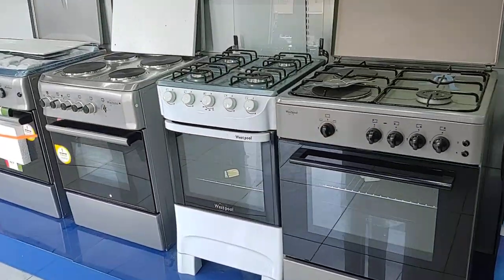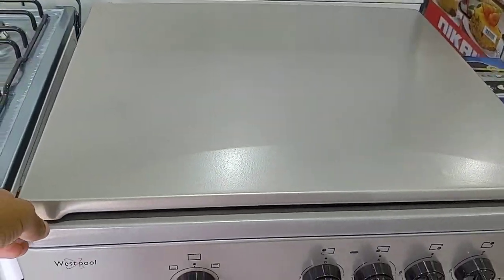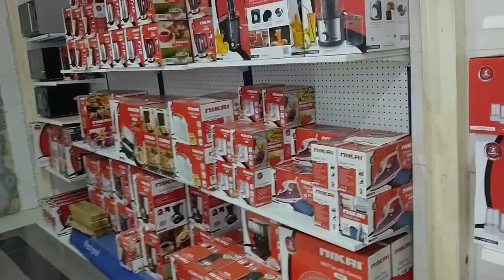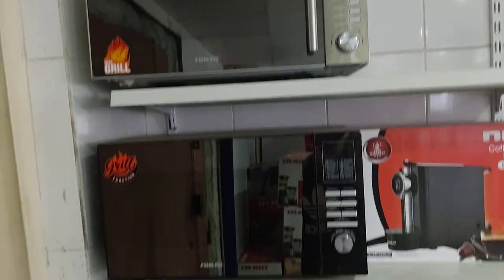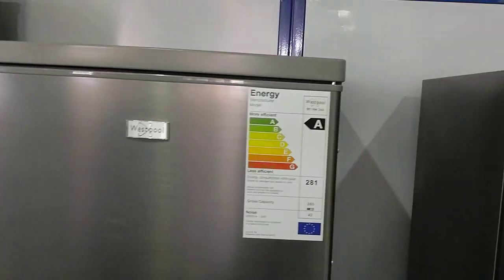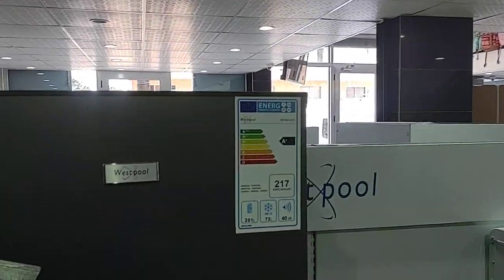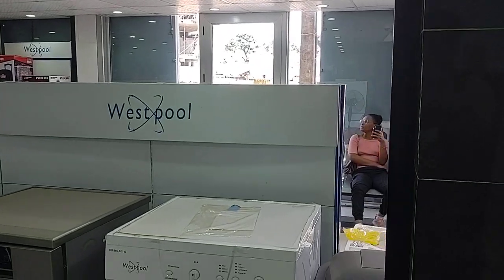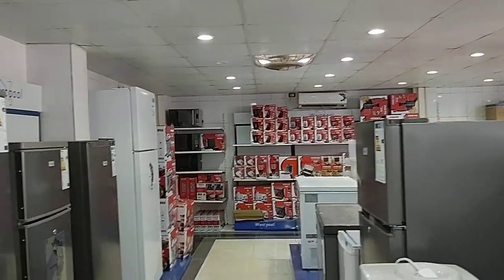Shopping for Appliances *Conakry Guinea Vlog*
Take a look at one appliance store as we shopped for appliances. These are all brands that I never heard of 😂but I guess some are popular in parts of Africa.